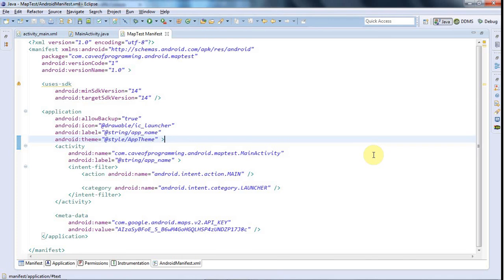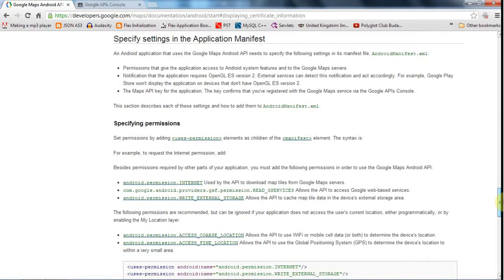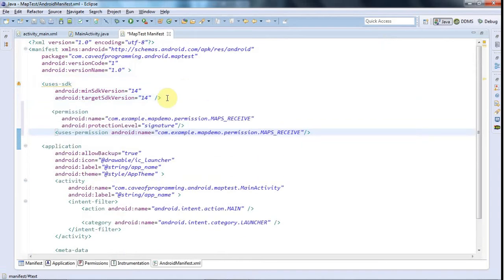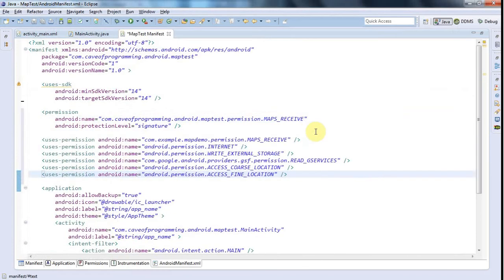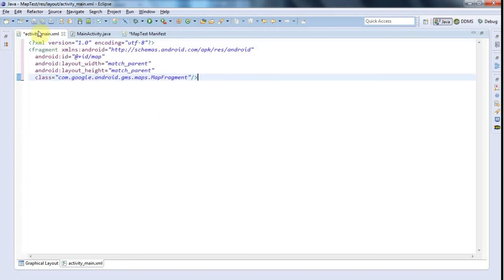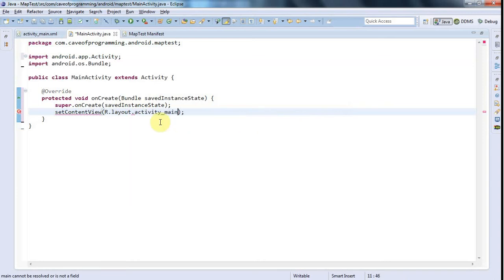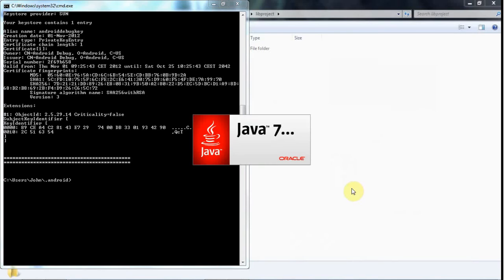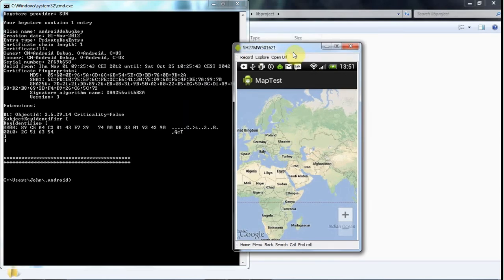Getting the Demo Map App Running Practical Android Java Development Part 87